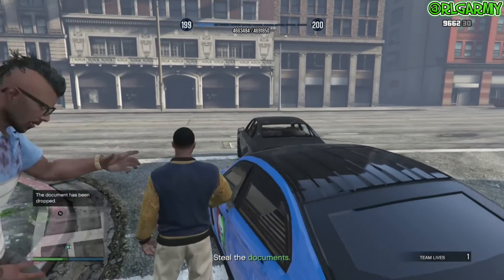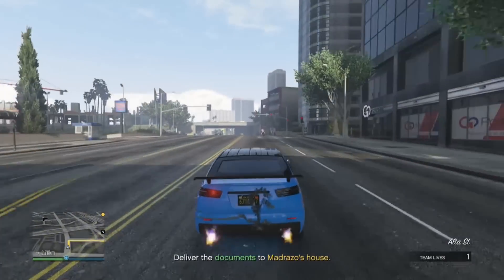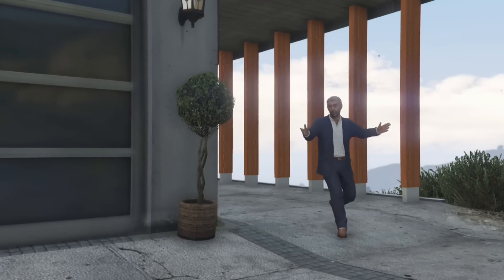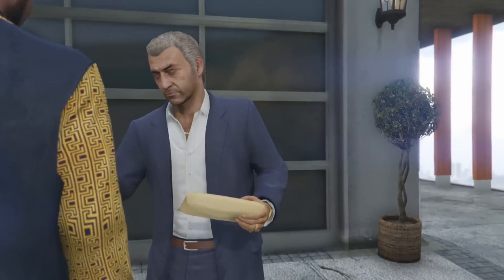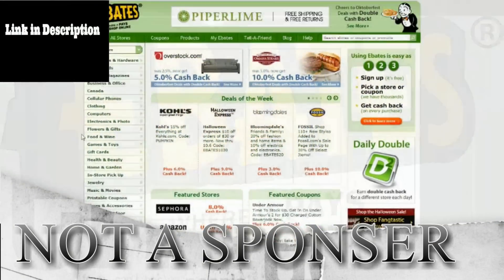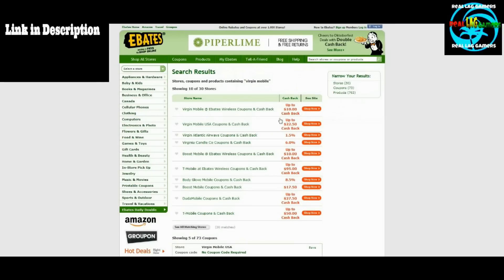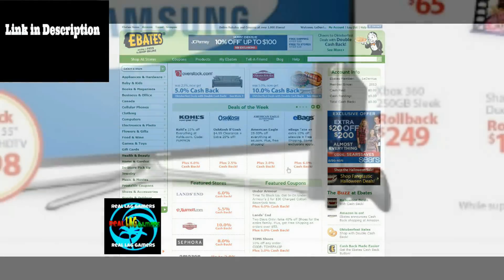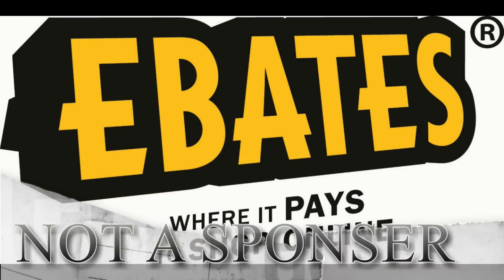Gta 5 online - Rooftop Rumble Best Method by RLG after ill gotten gains part 2 update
this is the best gta 5 online rooftop rumble mission method after ill gotten gains part 1 and ill gotten gains part 2 dlc updates for gta 5 online the reason why i list gta 5 online ill gotten gains part 1 and gta 5 online ill gotten gains part 2 in this is because i really do not know what patch notes gta 5 online is on right now and i find it easier just to find a video method after a dlc for example to me finding a video like best rooftop rumble mission method after gta 5 online ill gotten gains part 2 update is easier to me than trying to find a gta 5 online video that says gta 5 online ill gotten gains update part 2 after patch 1.28 or whatever. so yea since this video is between updates and gta 5 ill gotten gains part 2 is literally less than a week away im titling this video after gtav ill gotten gains update part 2 because this video will be good even after the gta 5 dlc update for ill gotten gains part 2 so enjoy the video and i hope you all can now start making money faster and playing better gta 5 with this best rooftop rumble strategy in gta 5 online!
We are growing Ever Stronger!

Thanks for checking the descritpion :)

Channel & Social

Real Lag Gamers Twitch - Twitch.tv/reallaggamers

 today!

and look forward to more AWWWWWEEEESSSOMMME videos coming soon! DAP up that like button then stand at ATTTTTTENTTTION! see you later troops.